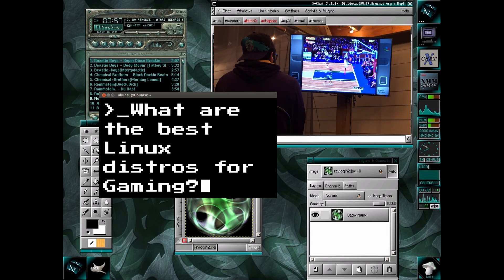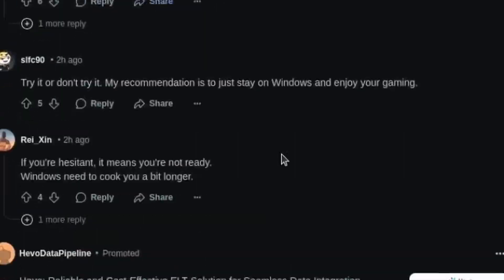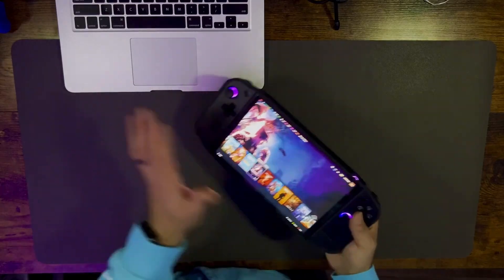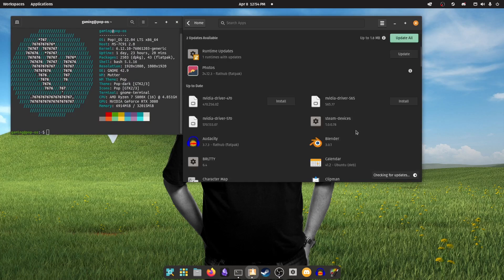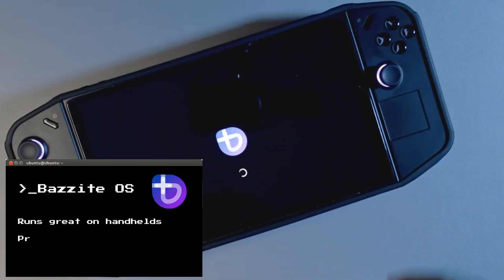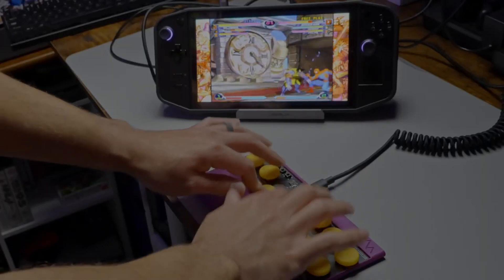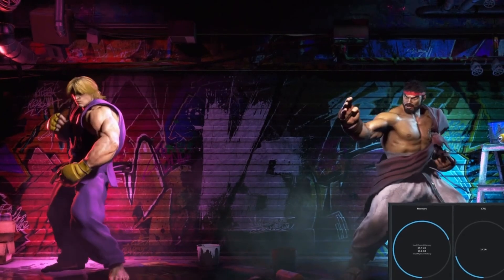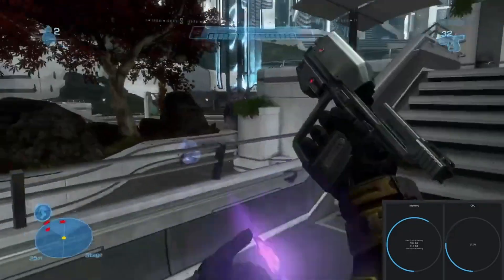The Best Linux Gaming Operating Systems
I've been learning so much more about Linux as a daily driver now and I'm trying to pass along the things I learn along the way.